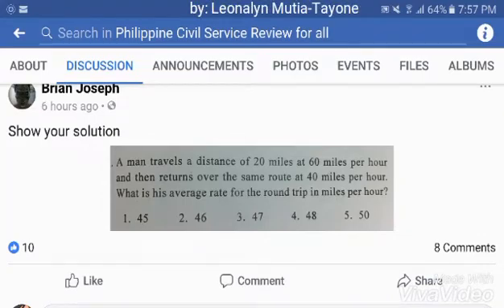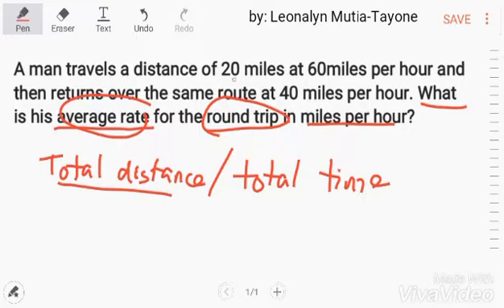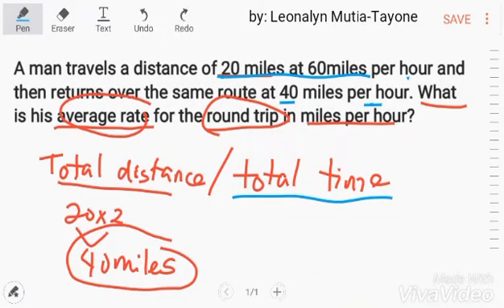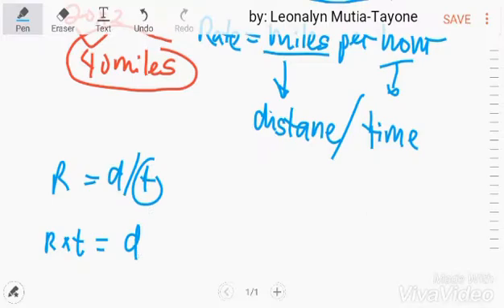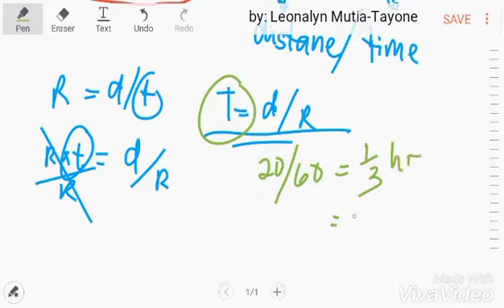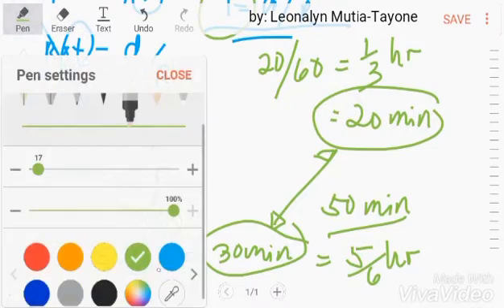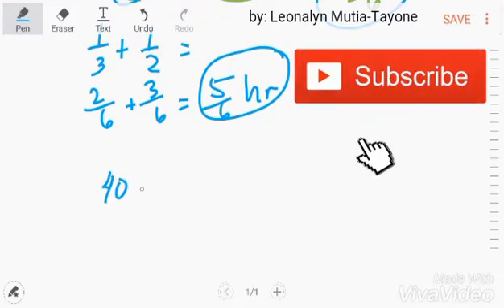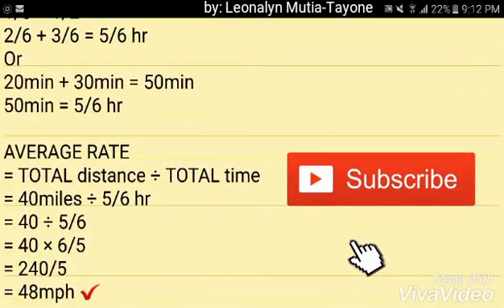How to solve AVERAGE RATE?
A man travels a distance of 20 miles at 60miles per hour and then returns over the same route at 40 miles per hour. What is his average rate for the round trip in miles per hour?

When we are ask for AVERAGE RATE...  it means,
TOTAL DISTANCE ÷ TOTAL TIME

Given:
Distance = 20miles
So, back and forth = 20×2 = 40

1way = 20miles at 60mph

Note: mph means rate
Miles = distance
Per = divide or over
Hour = time

Rate = distance/time
Rate×time = distance
Time = distance/rate

1st: 20miles/60mph
 = 1/3 hr
 = 20min

2nd: 20miles/40mph
 = 1/2 hr
 = 30min

TOTAL TIME:
1/3 + 1/2 =
2/6 + 3/6 = 5/6 hr
Or
20min + 30min = 50min
50min = 5/6 hr

AVERAGE RATE
= 40miles ÷ 5/6 hr
= 40 ÷ 5/6
= 40 × 6/5
= 240/5
= 48mph ✔